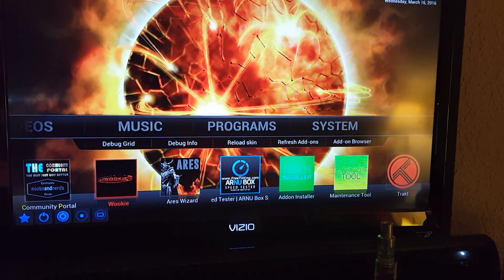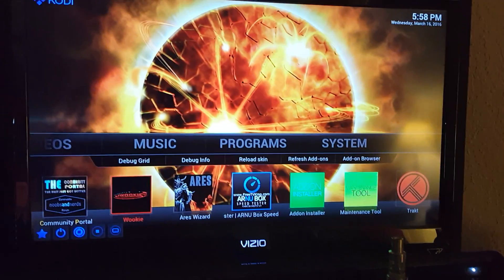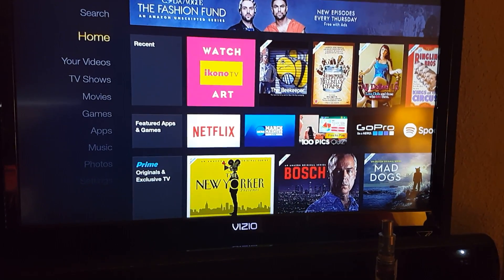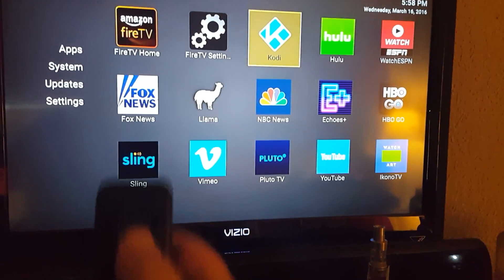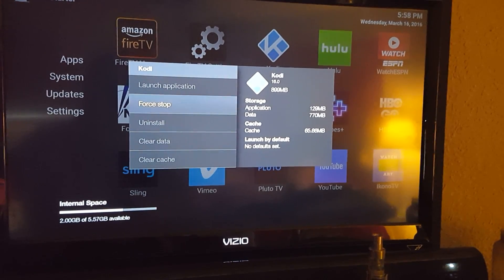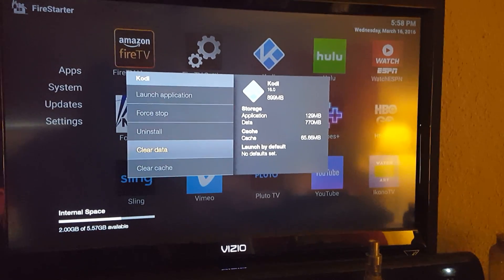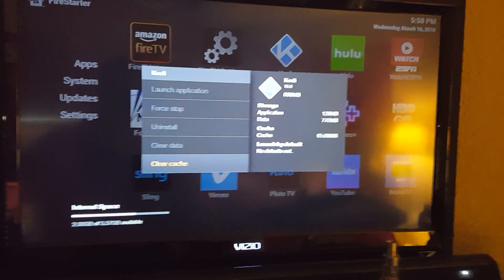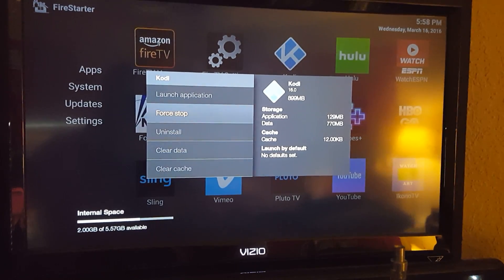How to force stop Kodi if it freezes up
If Kodi ever freezes up this is the easy way to force stop close it and relaunch the app